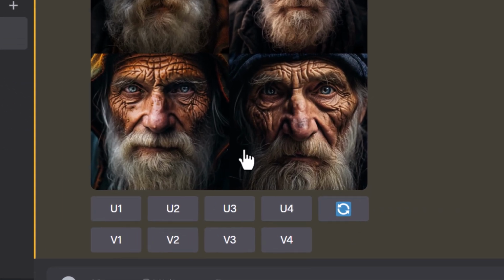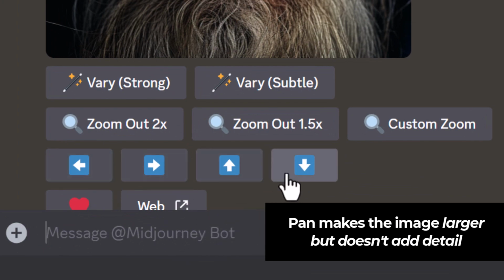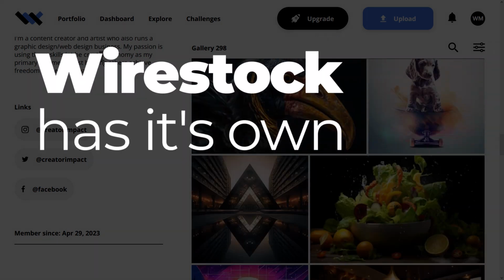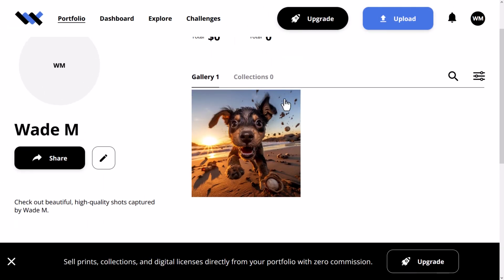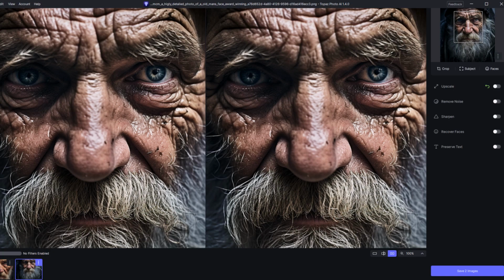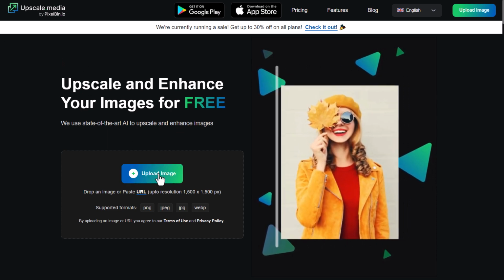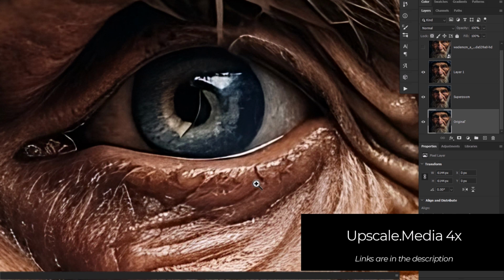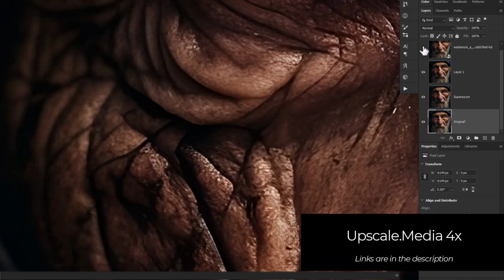How to Upscale Midjourney Images for MAX RESOLUTION (V5 & V5.2)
In this video, I cover how to Upscale Midjourney Images for maximum resolution.  Also showcasing a few new strategies to squeeze the most resolution & detailout of your Midjourney images.

Over 1000 Midjourney styles you can try!

// TIMESTAMPS
0:00 - Midjourney's default image resolution
0:39 - Using Pan for larger images
2:25 - Sponsor Segment
4:13 - Upscaling options
4:35 - Using Topaz Photo Ai / Gigapixel Ai Upscaler
5:30 - Upscale Media Ai Upscaler
6:00 - Photoshop's Superzoom feature
6:21 - Comparing all methods